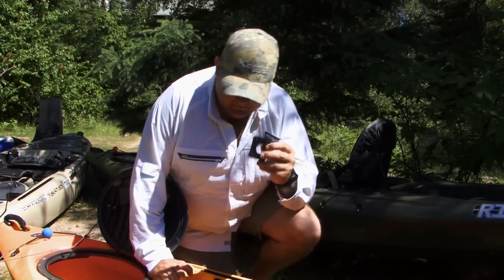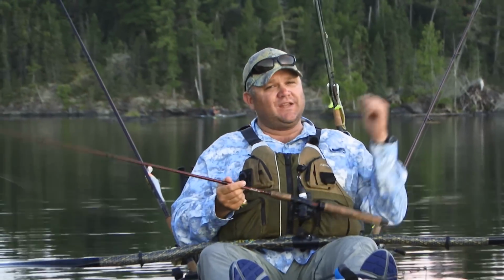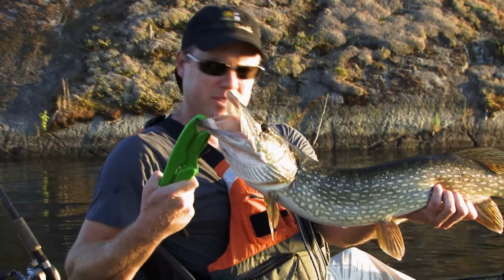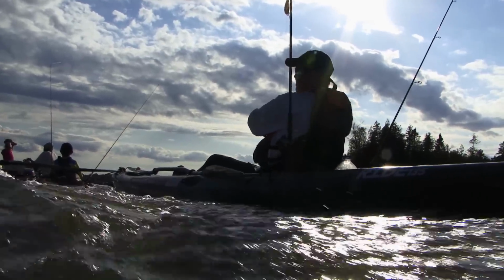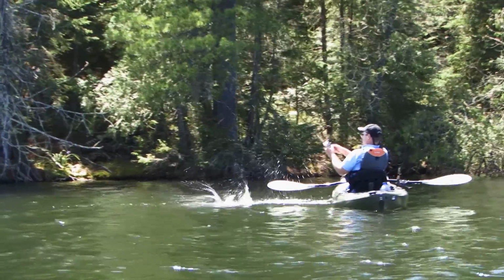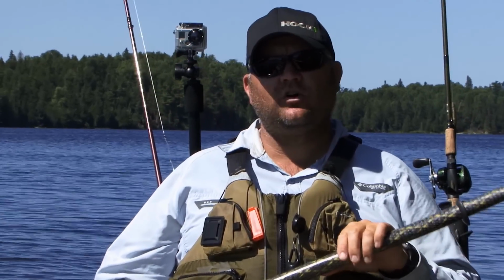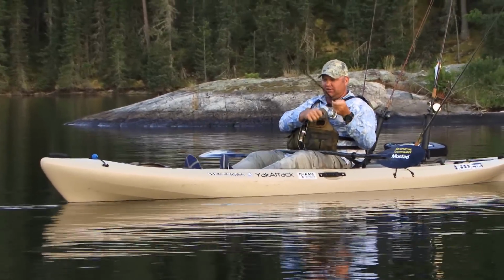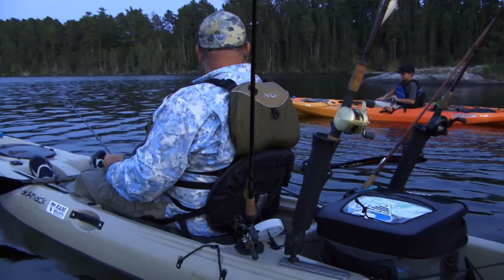Kayak Bassin TV: SEASON 1 - Episode 13 - Canada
In this episode, I head North of Border to Slippery Winds Resort with my son Austin to chase some Canadian bass, pike and maybe even a muskie.

SEASON 1 – FULL EPISODES